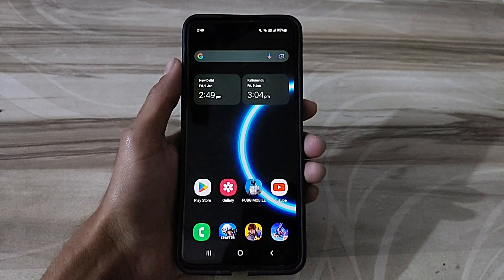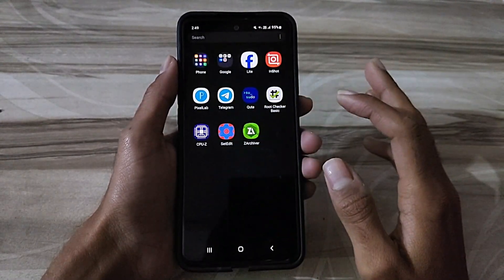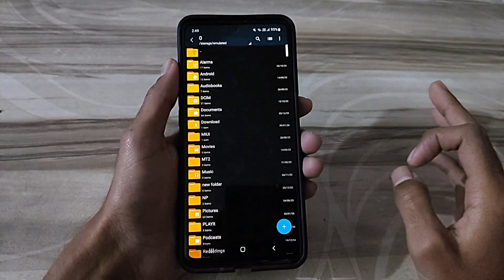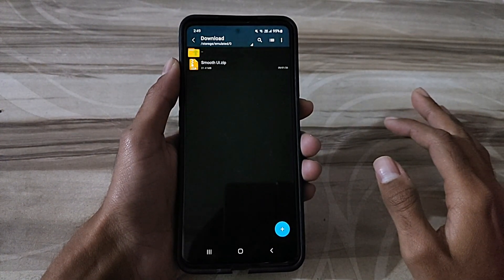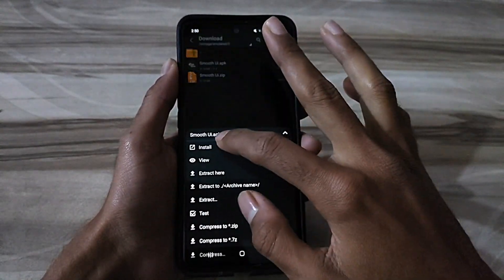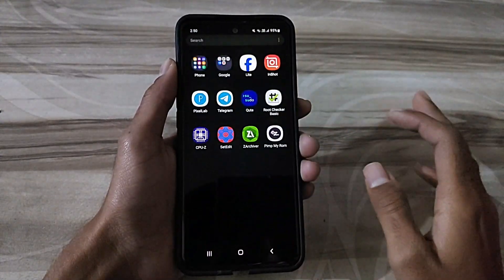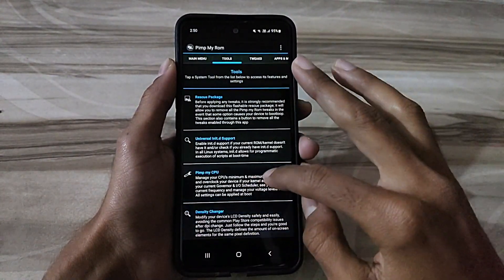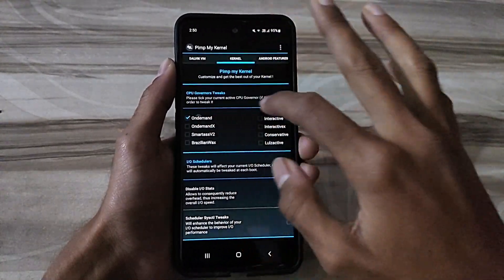Unlock 120fps Android + Smooth Ui 144FPS No-Root 100% Working | Max FPS Fix Lag - No Root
source: tg gaming tech